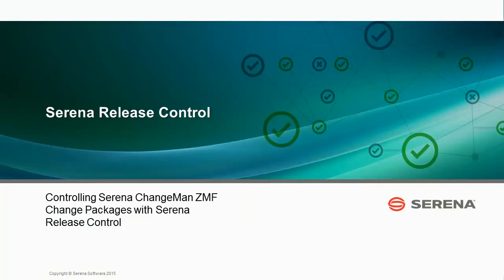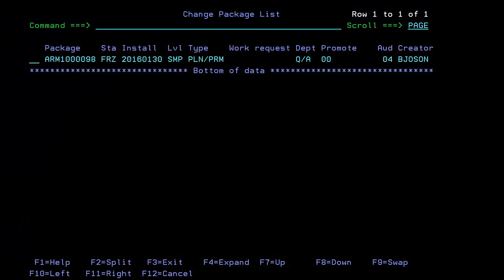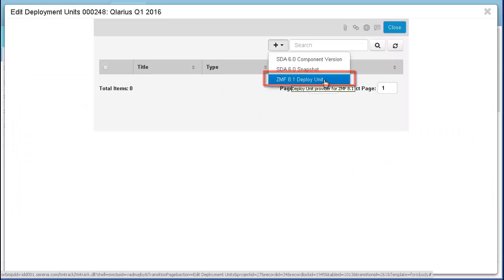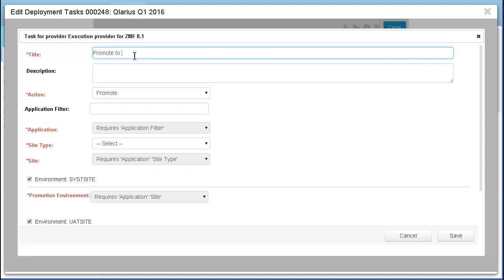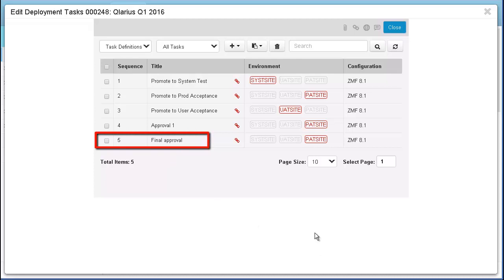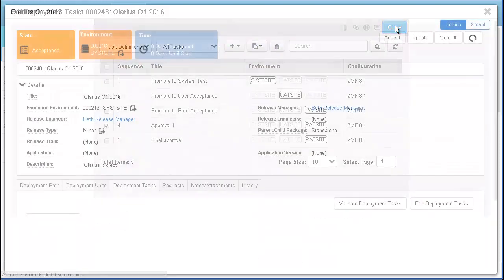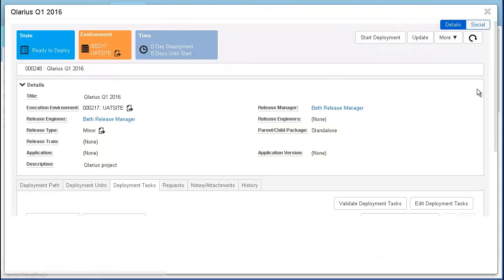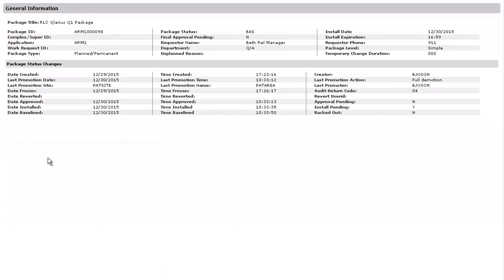Controlling ChangeMan ZMF Change Packages with Release Control